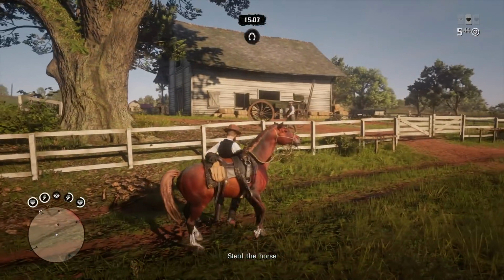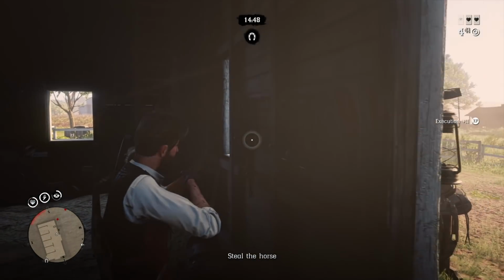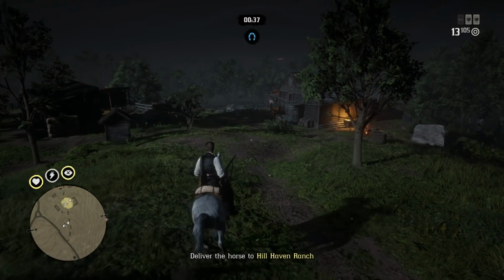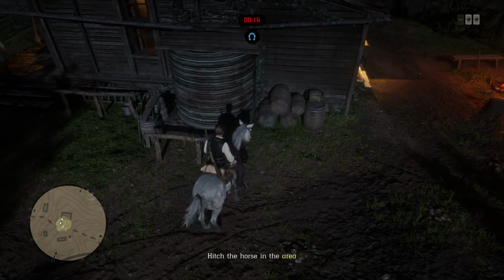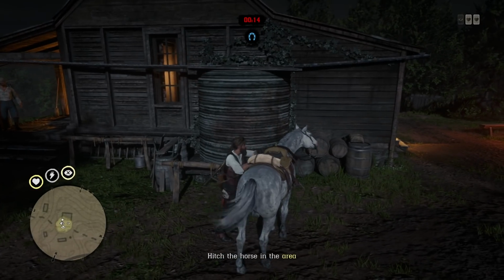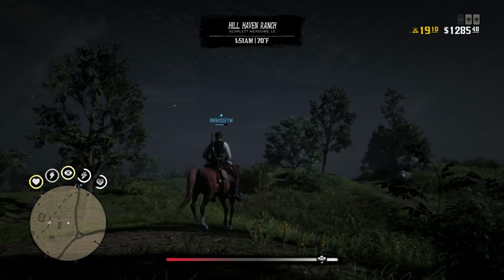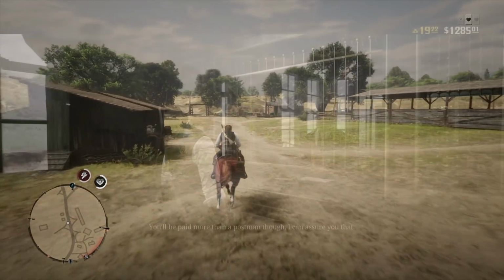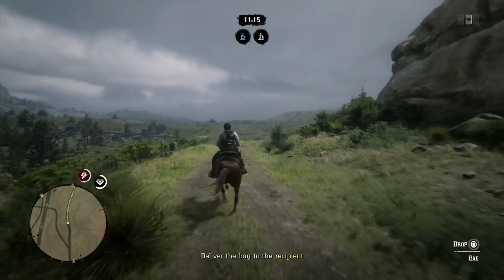This Trick Will Make You More MONEY, GOLD BARS & XP POINTS By Finishing Missions In Red Dead Online!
This trick will allow you to make more money, gold bars and XP points in Red Dead Online when you complete missions in free roam and it's super simple to do!